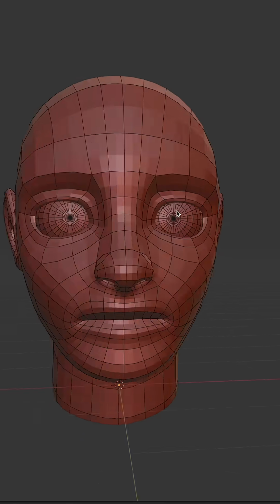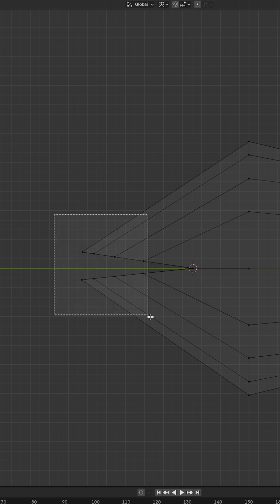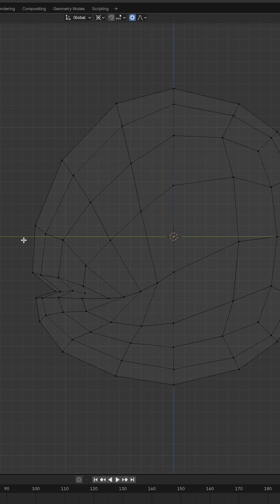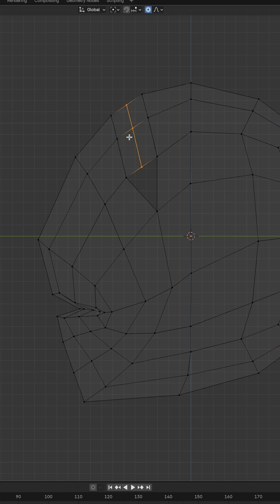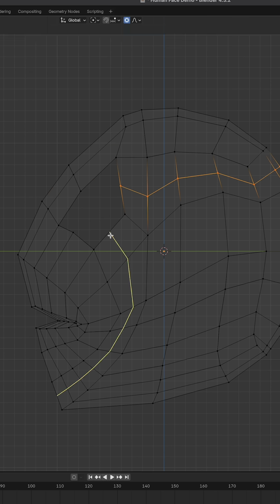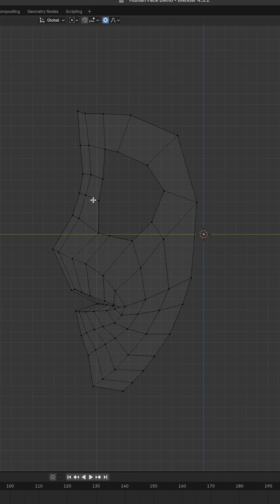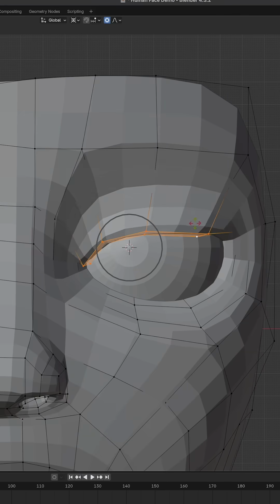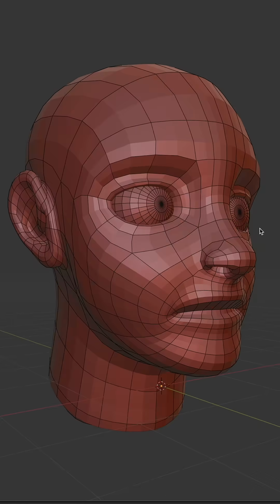How to Create Human Face Topology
I'll quickly demonstrate the way I box model a human head to have great topology!